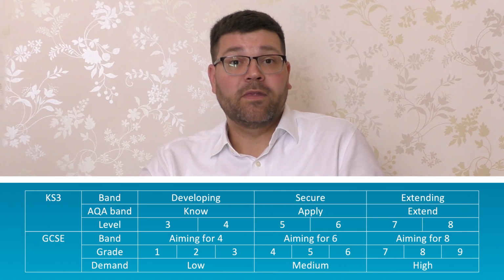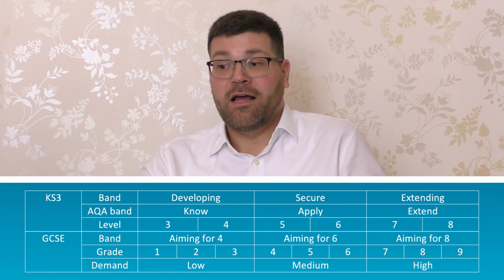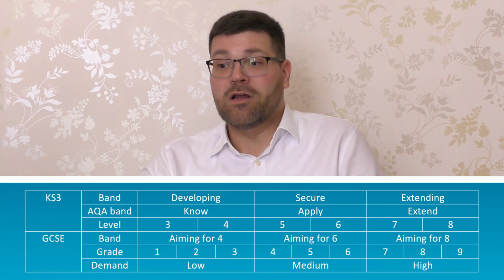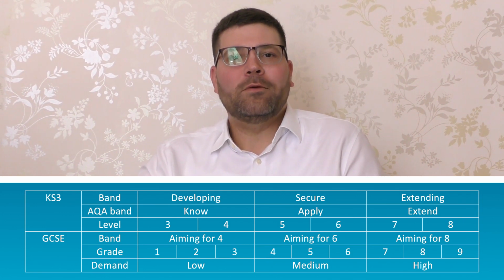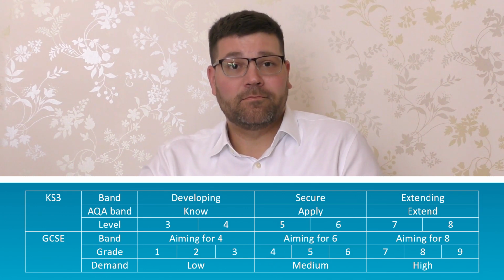The five-year assessment model: AQA Science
Dr Andrew Chandler-Grevatt introduces the 5-year assessment model behind AQA Activate and AQA GCSE Sciences (9-1). Dr Andrew Chandler-Grevatt is Oxford's assessment editor.